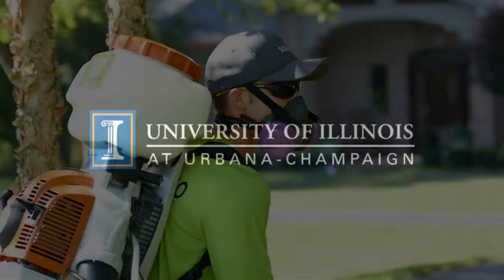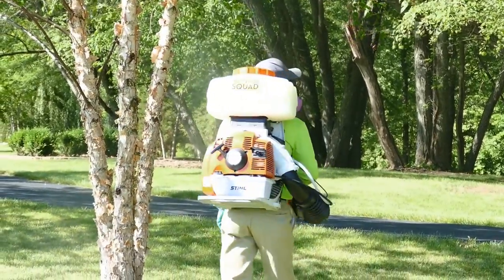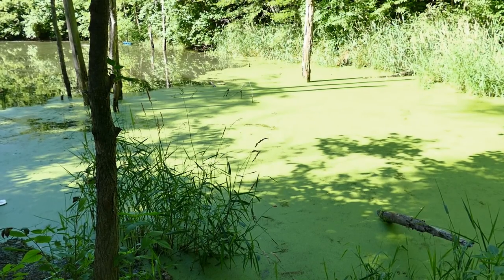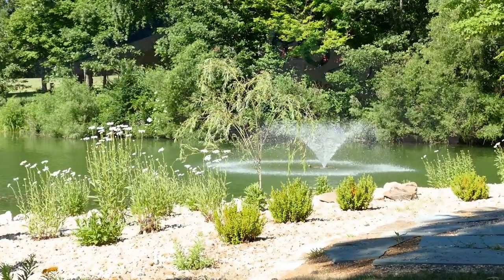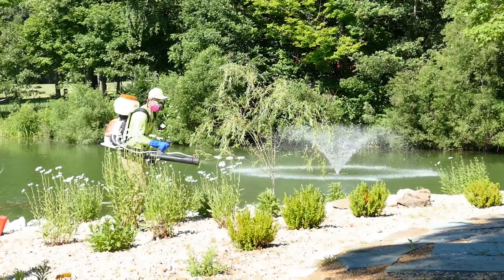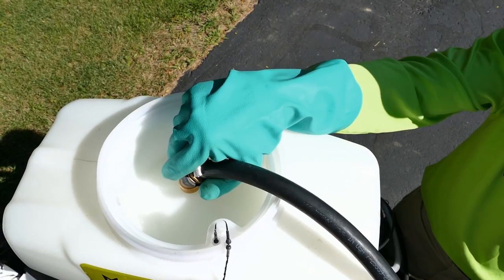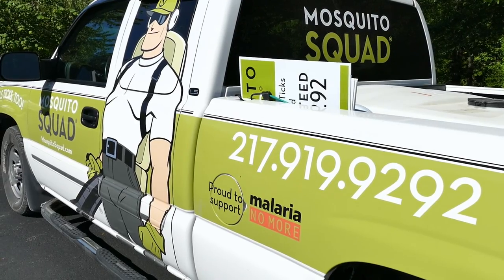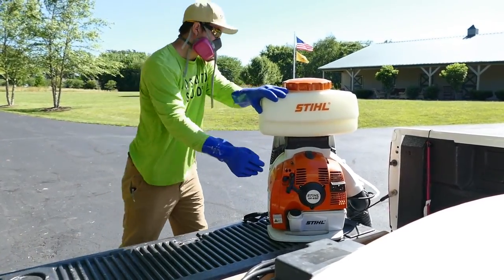Control Mosquito Larvae & Protect Yourself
There are two types of mosquitos that carry disease. Todd Gleason has more on how to control them.